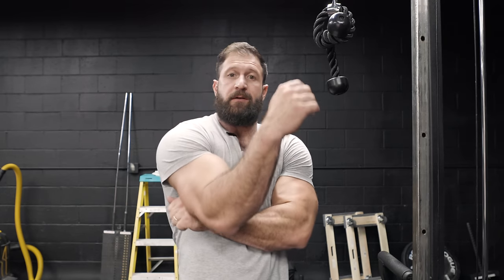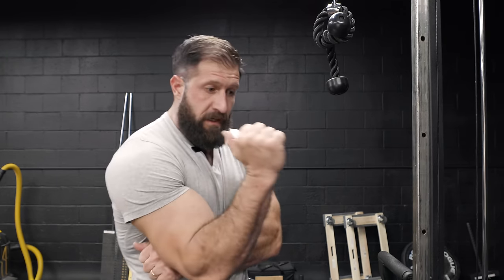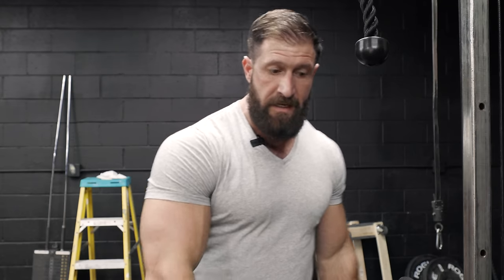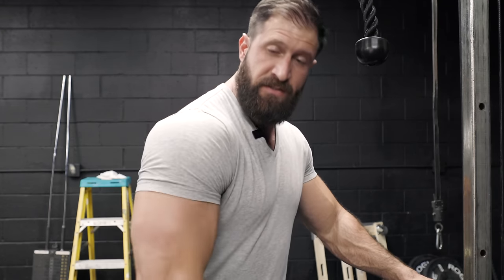5 “Horseshoe” Tricep Exercises (YOU’RE MISSING THESE!)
Ready to get a serious horseshoe and grow that lateral triceps head? Let’s get it.

I had a few people ask for it after I did a video detailing how to target your long head during a workout so today we are hitting the gutter part of your tricep that really gives your arm the 3D look.

The biggest takeaway should be that it ins’t the actual movement but how you execute it, you can turn any tri exercise into a lateral focused one just by how you rotate your wrists, pronate your palms and turn your shoulders in.

Let me know what you think and get after it!